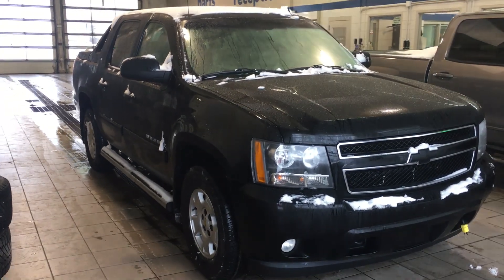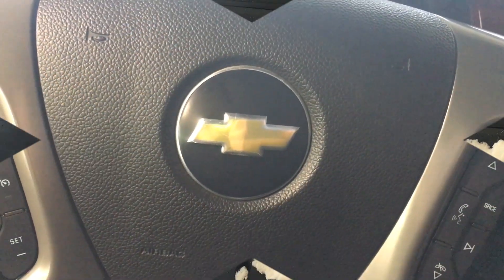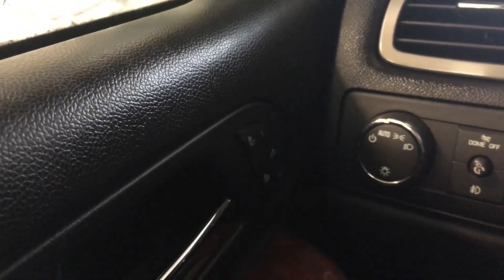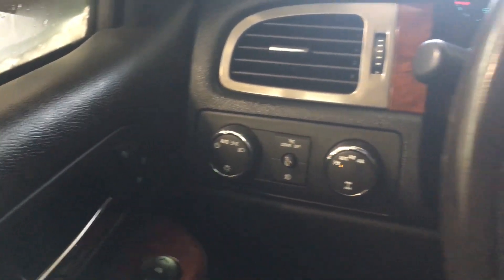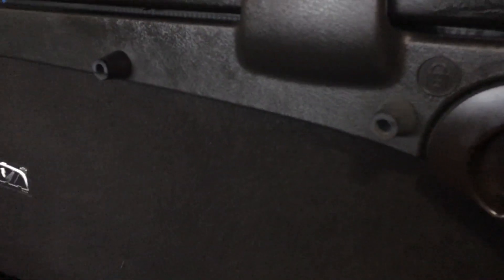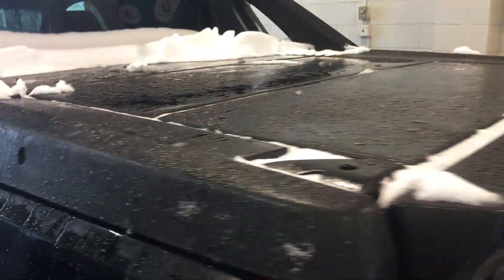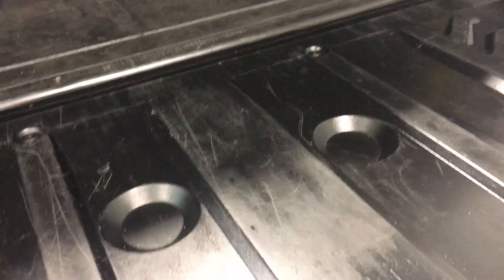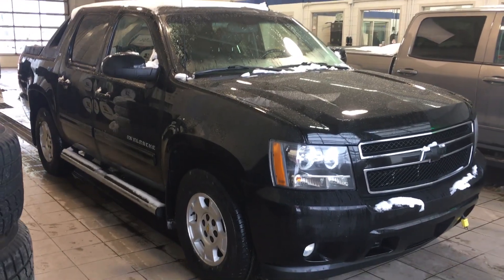1817012 2011 Chevrolet Avalanche LT Crew Cab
1817012 | Lakewood Chevrolet
Comments:
Come in for a quick visit at Lakewood Chevrolet, 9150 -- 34 Avenue. NW, Edmonton, AB T6E 5P2 to claim your Chevrolet Avalanche!
Our Lakewood Chevrolet Certified Pre-Owned Program gives you a better Pre-Owned buying experience with the 150+ Point Certified Inspection, Manufacturer’s Warranty, Exchange Privilege, and Roadside Assistance. All Lakewood 'Certified Pre-Owned' vehicles come with an oil change, full tank of gas, and a complete detail to give you the peace of mind when purchasing a certified pre-owned vehicle. All of this from #1 Customer Service Chevrolet dealer in Canada.

Stock #1817012
Video done by: Kayla

9150-34 Ave, Edmonton Ab, T6E-5P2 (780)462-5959